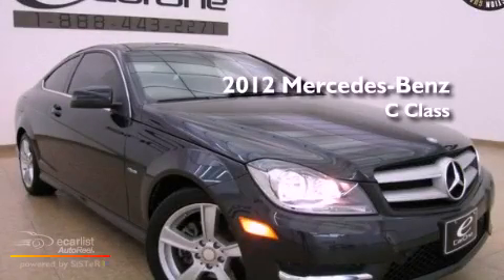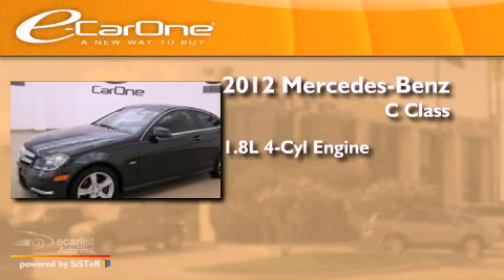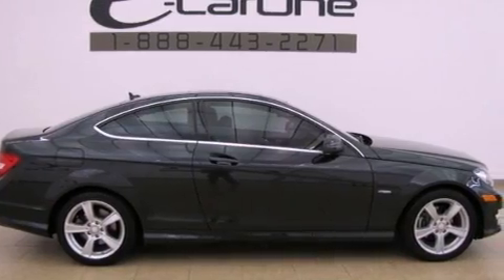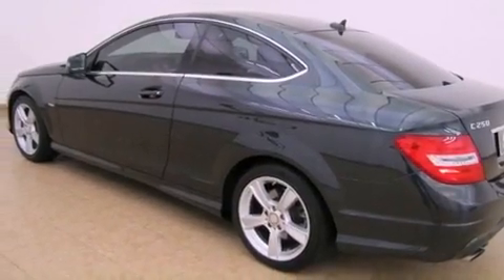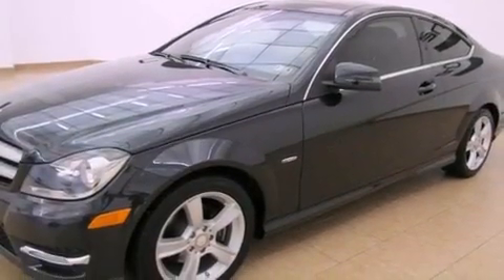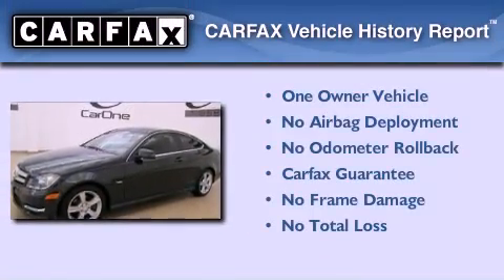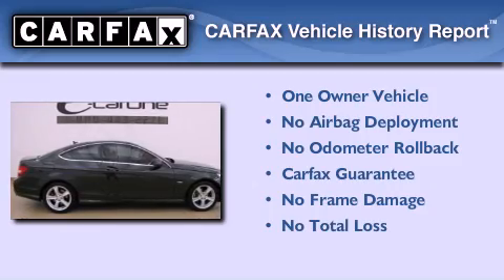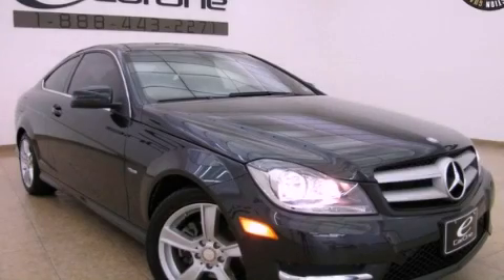2012 Mercedes-Benz C Class Carrollton TX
Year : 2012
 Make : Mercedes-Benz
 Model : C Class
 Engine : 1.8L 16-valve I4 turbocharged engine
 Trans . : Automatic
 Exterior : Black
 Miles : 11,755
 Interior : Black
 Stock : 13761

 1875 N. Interstate 35E

 2012 Mercedes-Benz C Class Carrollton TX